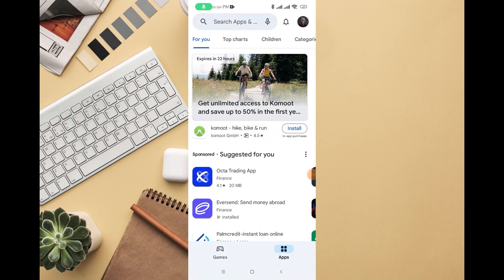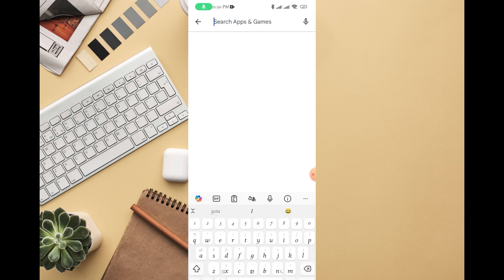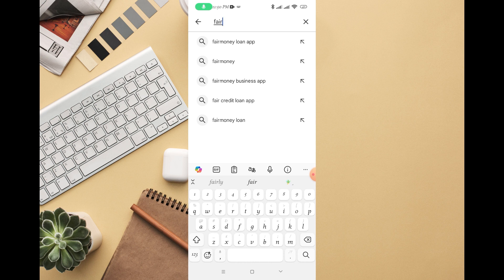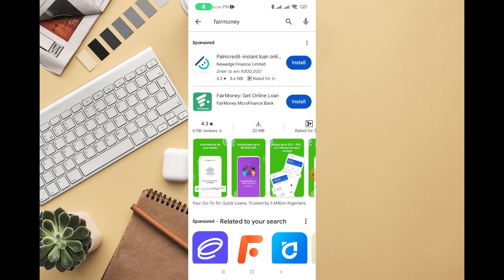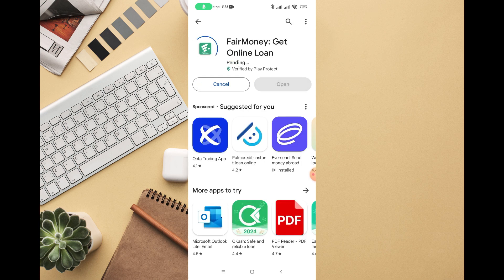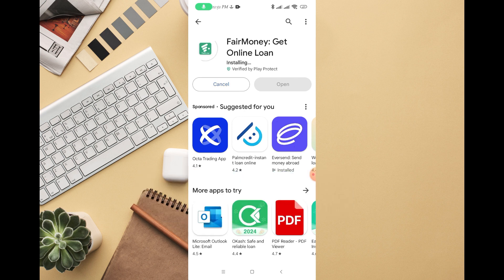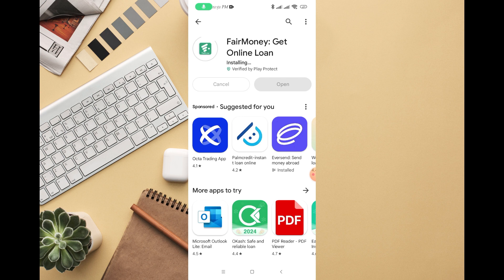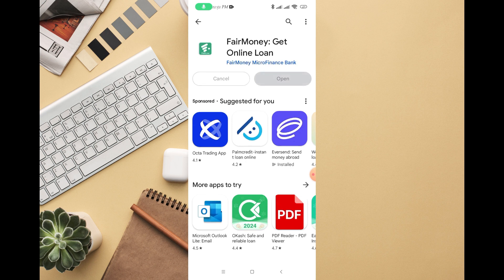HOW TO DOWNLOAD FAIRMONEY APP ON ANDROID PHONE